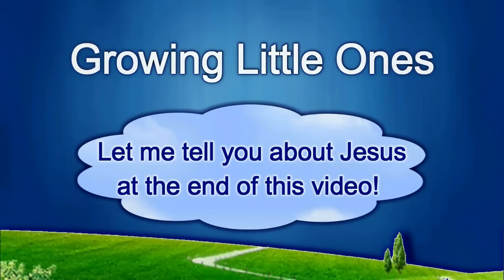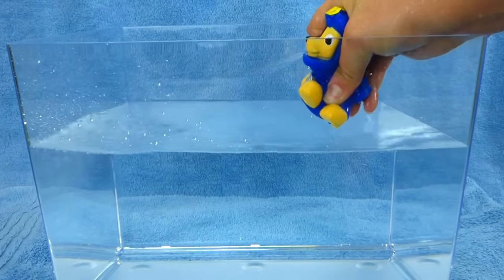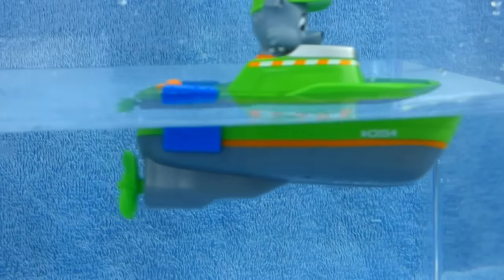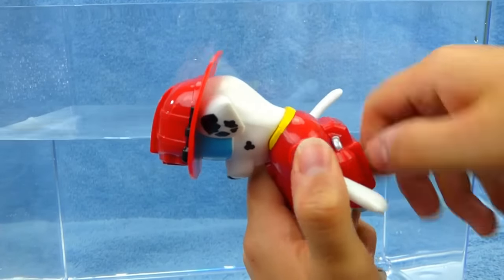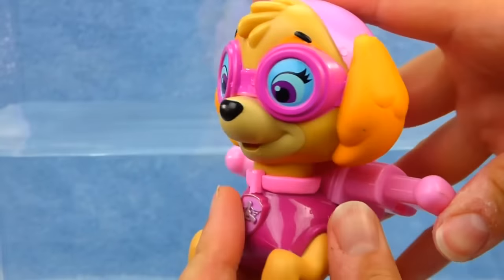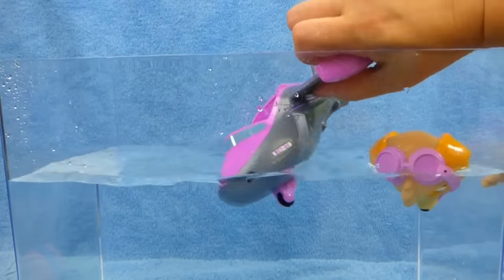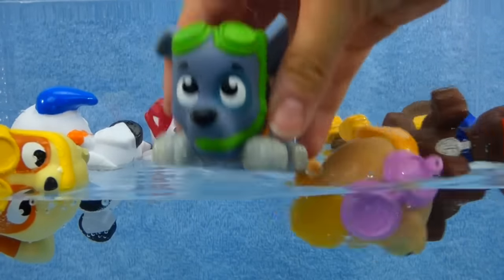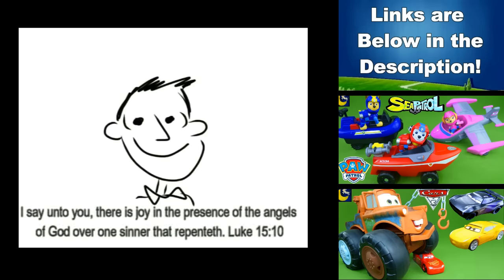Lots of Paw Patrol Bath Time Toys Sea Patrol Water Squirters Boats Paddling Pups Marshall Chase Toys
Time to get Wet, Wet, Wet with Paw Patrol Bath Time Toys! In this fun water toy video we have the NEW Paw Patrol wind up boats, Paddling and Swimming Marshall, Skye, Rubble, Chase and Tracker the Jungle Pup and the Bath Time Paw Patrol Sea Patrol Water Squirters Toys!

THANKS TO WORDOLOGY for the plan of salvation video presentation! The Romans Road video at the end of this video was originally made and then I edited it to make it shorter and added the scripture text to the video.